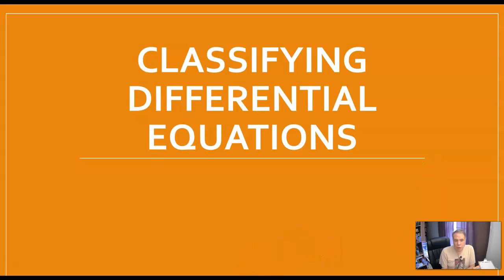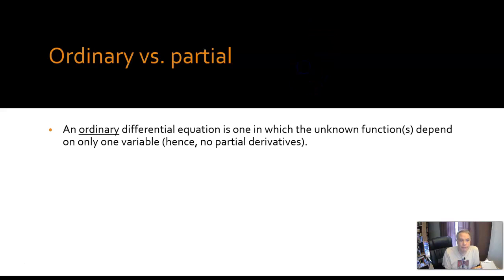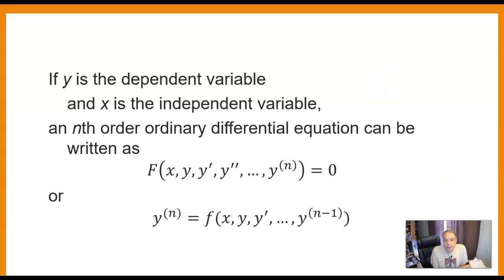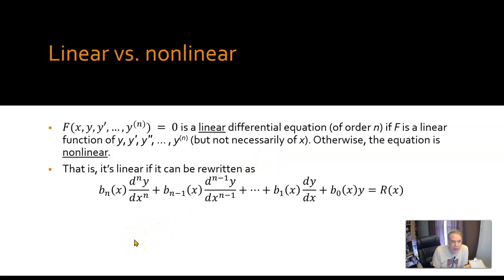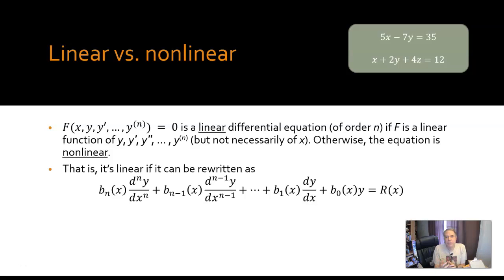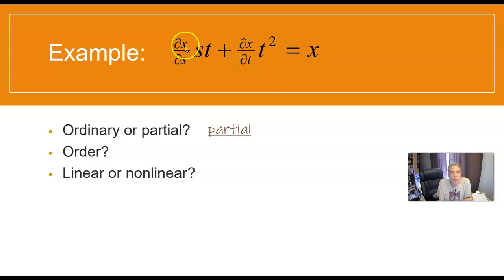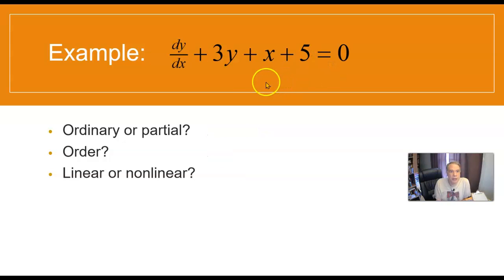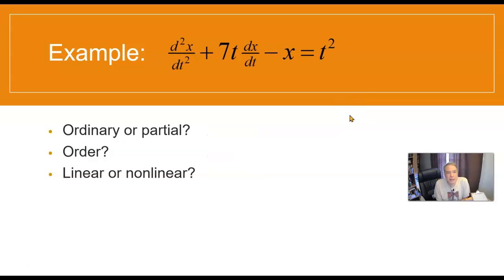DIFFEQ: Classifying Differential Equations